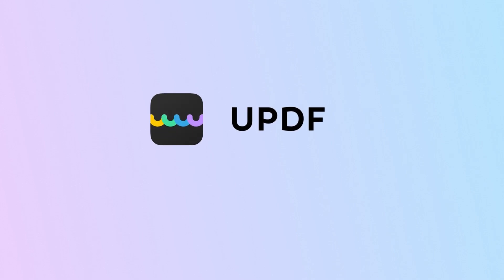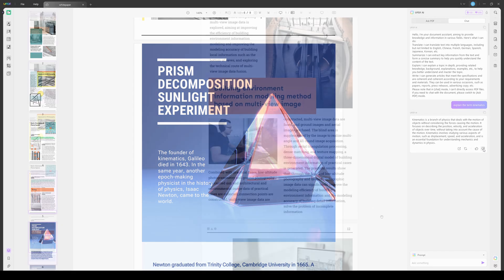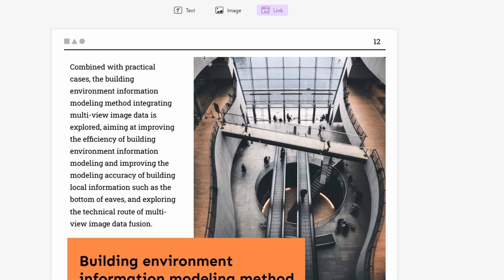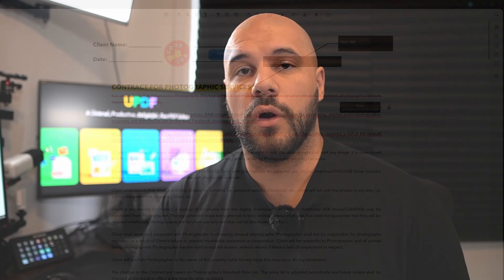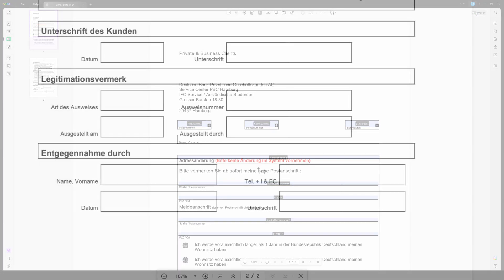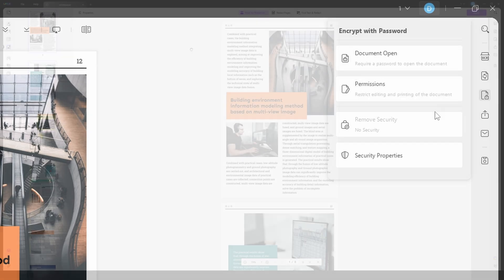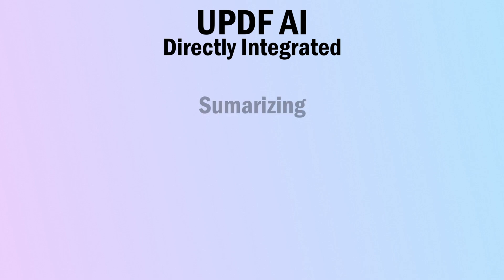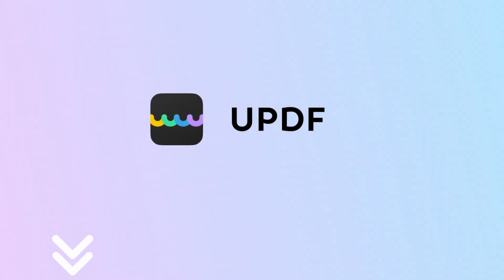UPDF for Windows: The All-in-One PDF Editor | Best Choice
Are you tired of trying different tools to edit, merge, and manage your PDFs? UPDF for Windows: The All-in-One PDF Editor has got your back. This powerful Windows PDF editor tool brings you simplicity and efficiency by making your PDF tasks easy. Whether you're a business pro or a student, UPDF smooths the editing process, making your life much easier.

Chapters:
00:03 Introduction
00:29 UPDF AI
01:28 Create PDF
01:50 Edit PDF
02:56 Annotate PDF
03:27 OCR PDF
04:11 Fill, Edit or Create PDF Forms
04:51 Organize PDF
05:26 Convert PDF
05:37 Protect PDF
06:03 Batch Process
06:31 Advantages of Using UPDF
07:44 Conclusion